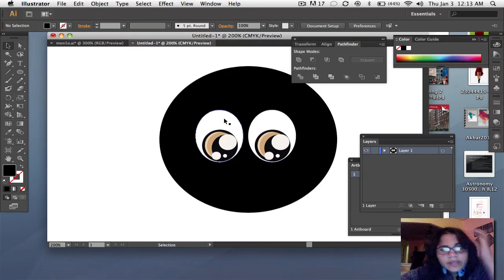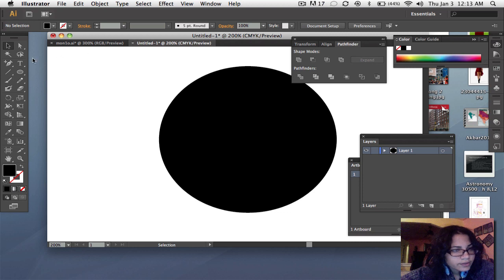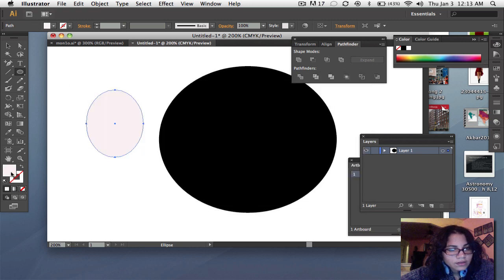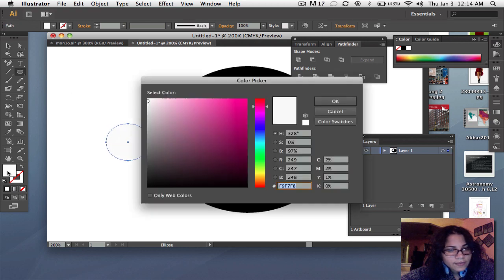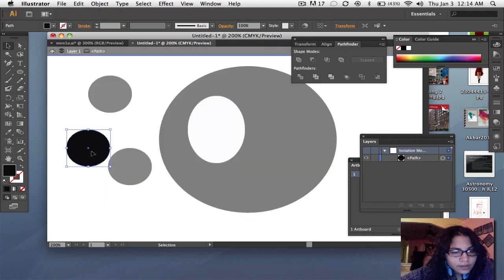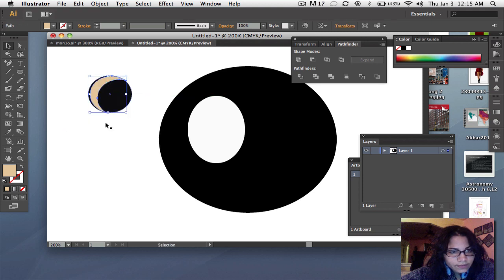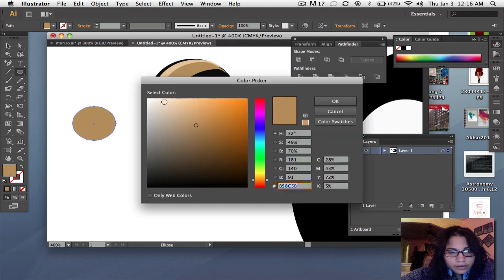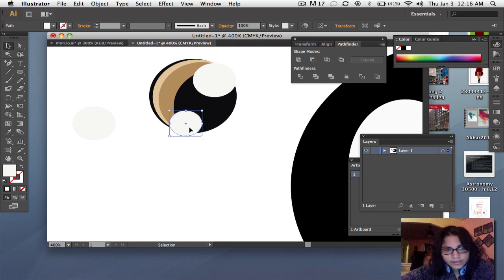cute anime eyes in illustrator cs6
This tutorial will help you make cute anime eyes. Easy and fast.